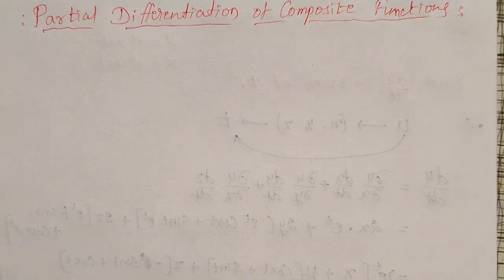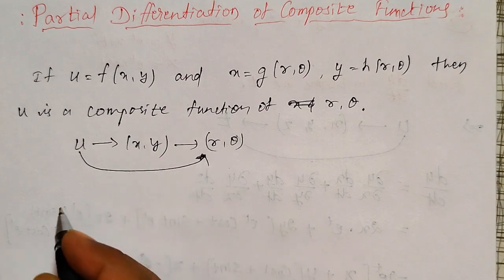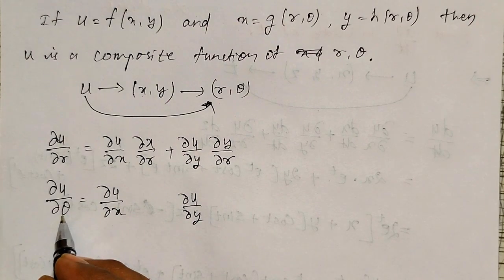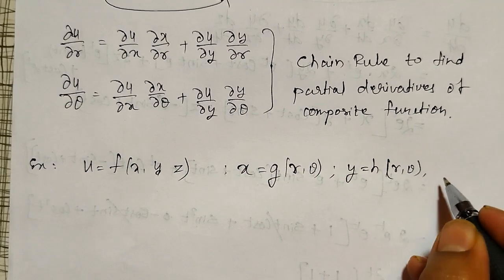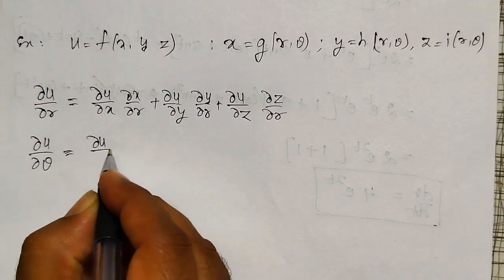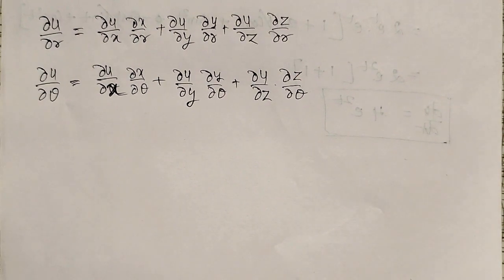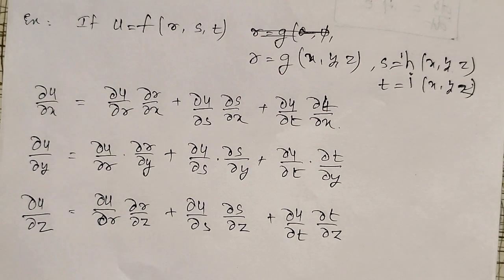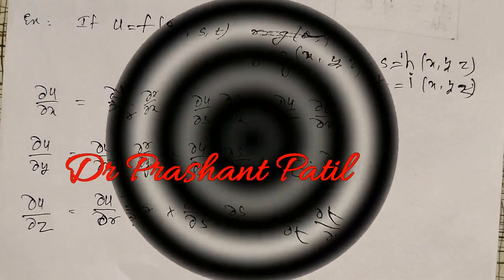Chain Rule of Composite Functions || Partial Differentiation || 18mat21 || Dr Prashant Patil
In this video, how to find partial derivatives of composite functions using chain rule is discussed in different forms.